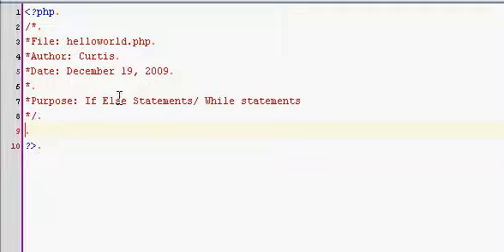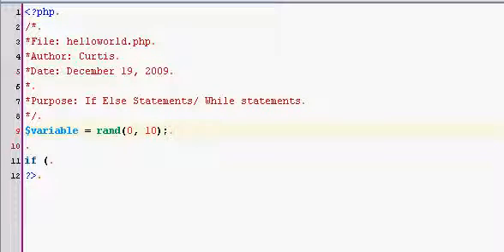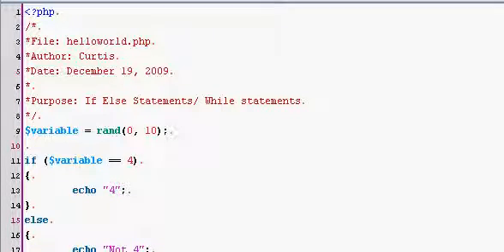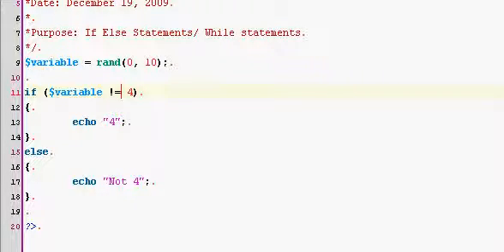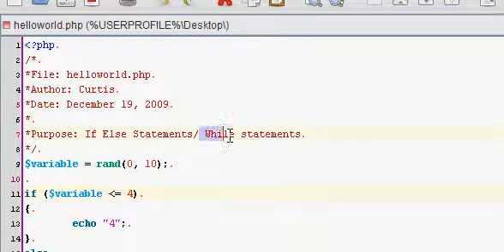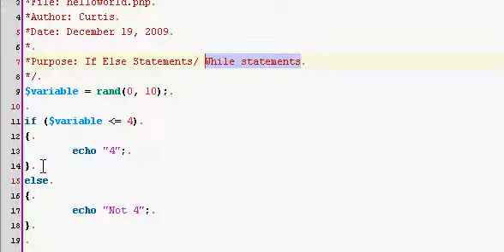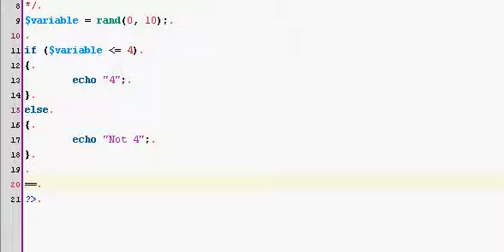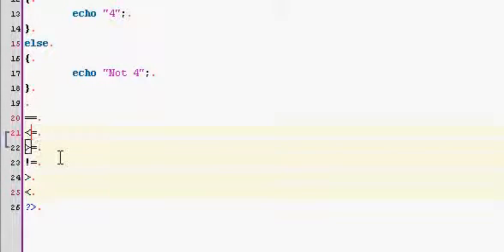Learning the Basic's of PHP Programming - Tutorial 4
Simple quick tutorial showing you all the different operators that are available to you while coding in ANY programming language.